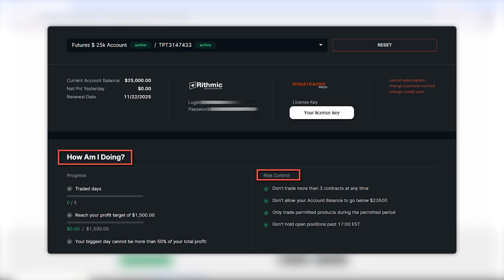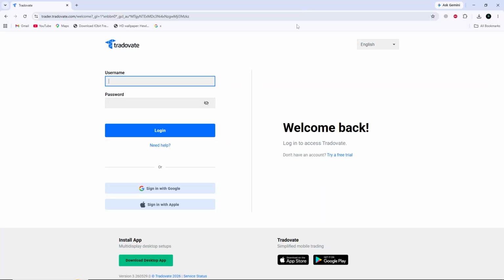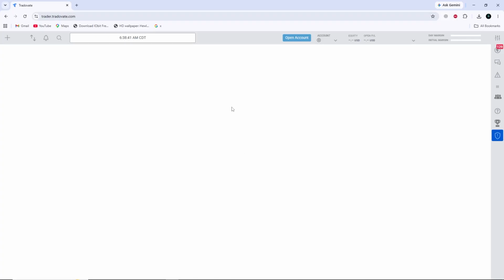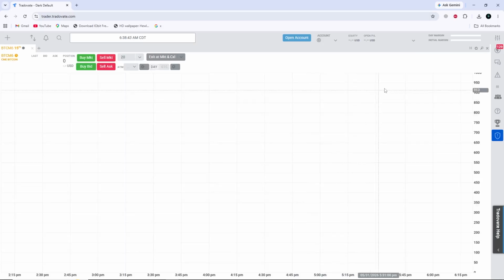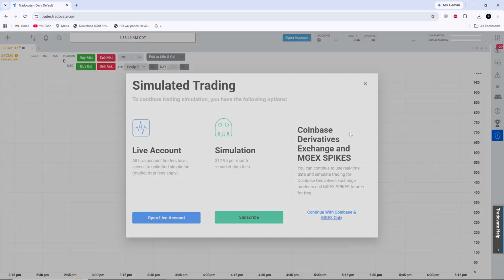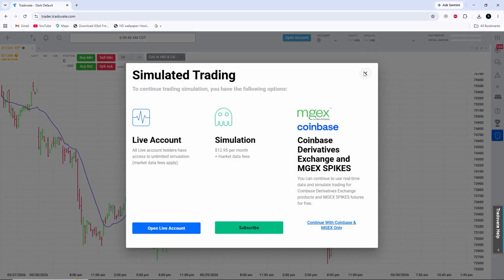How To Connect Take Profit Trader To Tradovate - Step By Step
Want to connect Take Profit Trader to Tradovate? In this video, I'll show you how to connect Take Profit Trader to Tradovate step by step. Whether you're using an evaluation account, funded account, or setting up your trading platform for the first time, this guide will help you get connected quickly and correctly.